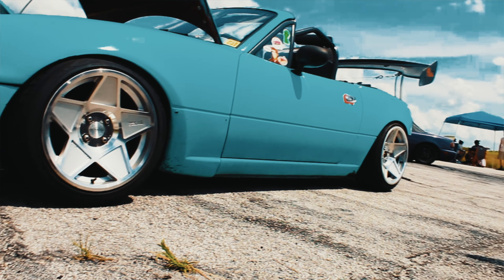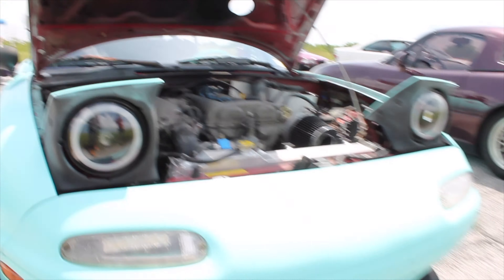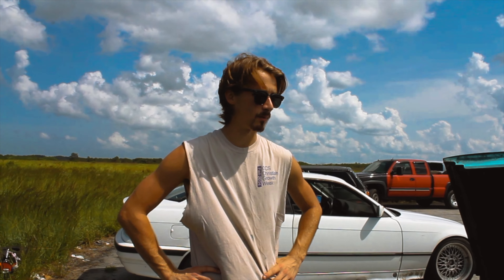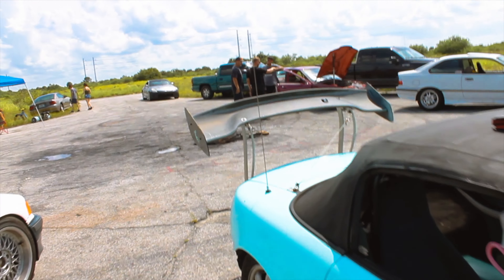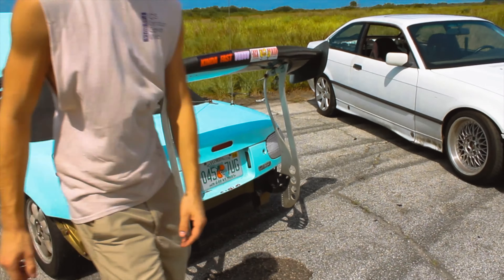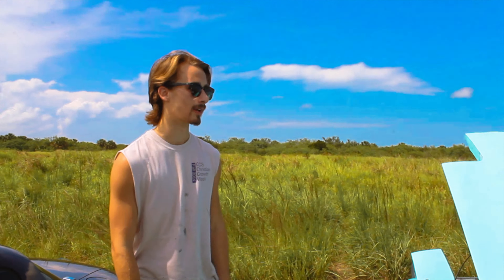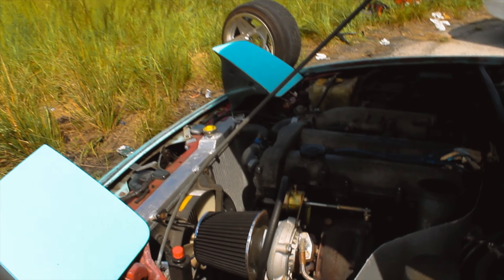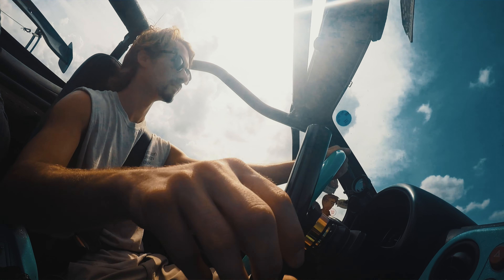Driver Spotlight Ft. Dave White